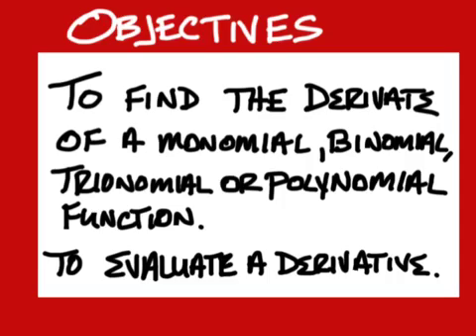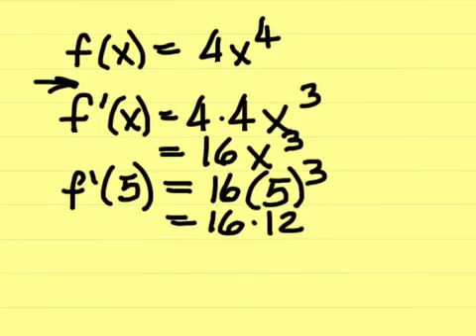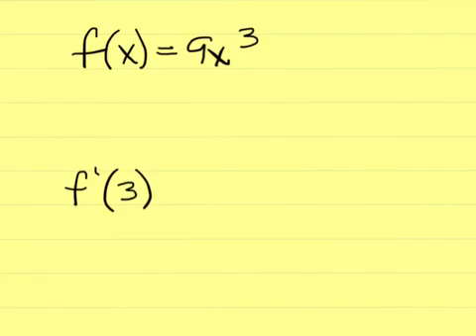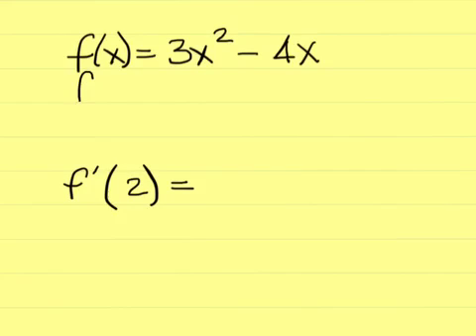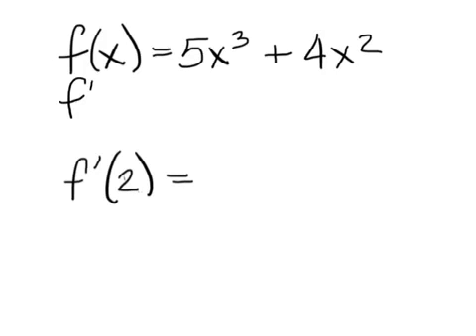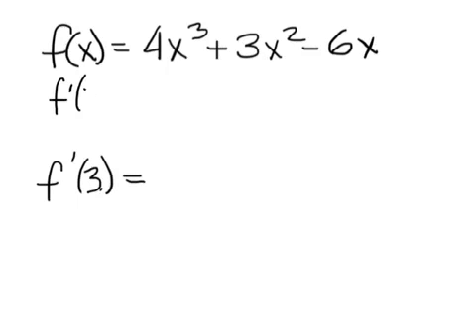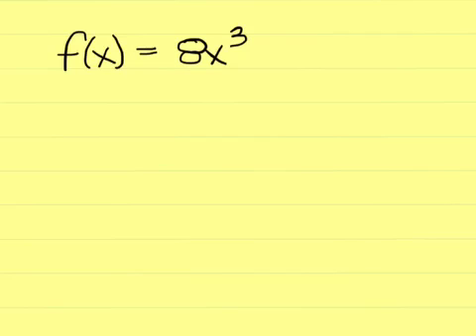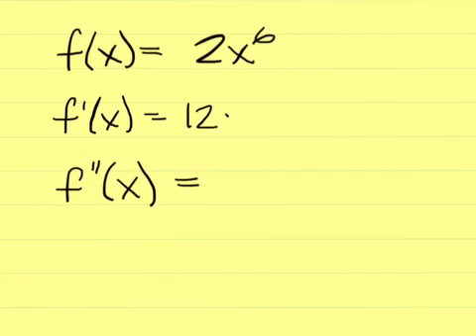4th Period Wednesday January 23, 2013 (Green High School)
Objective:
To find the first and second derivative of a function and then evaluate it for a given value.